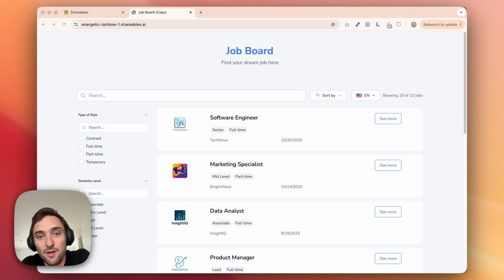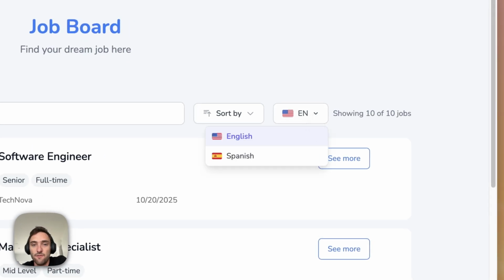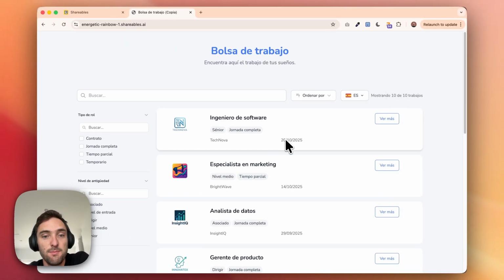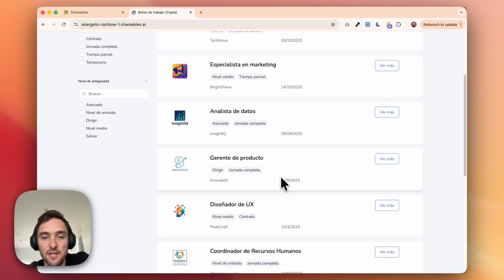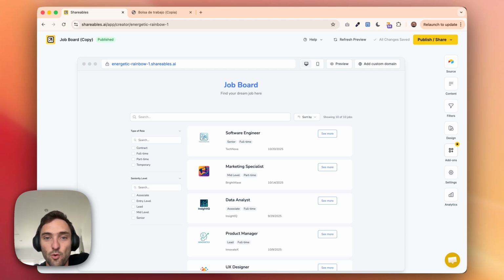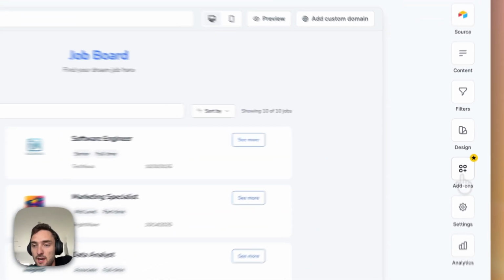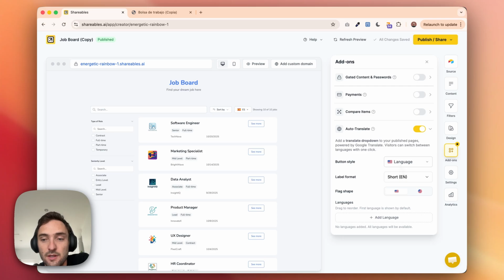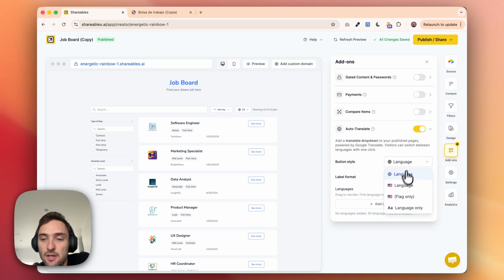How to add multi-language support in Shareables [TUTORIAL]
Add multi-language support to your widgets, powered by Google Translate.